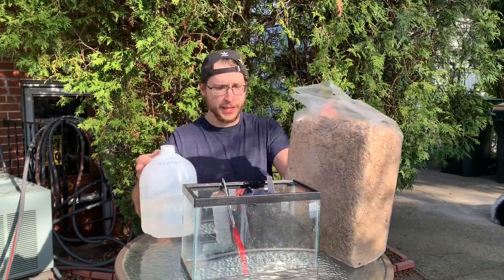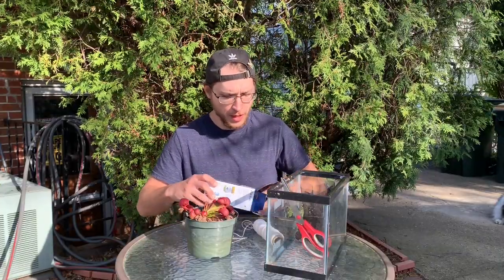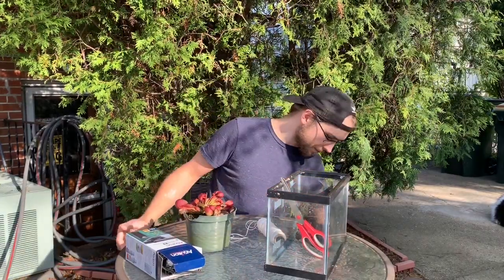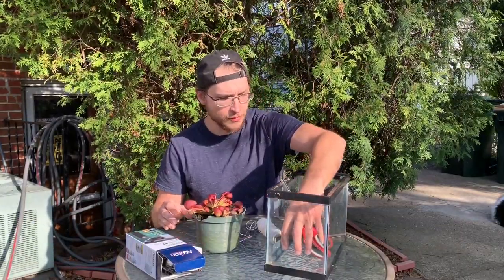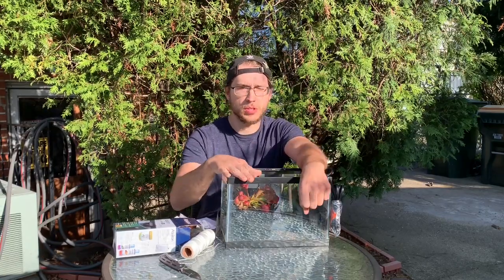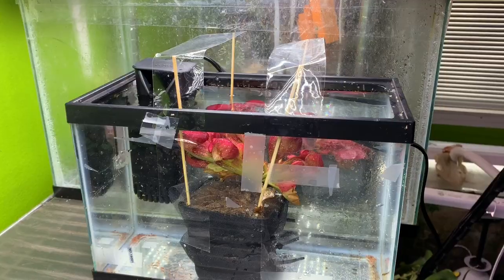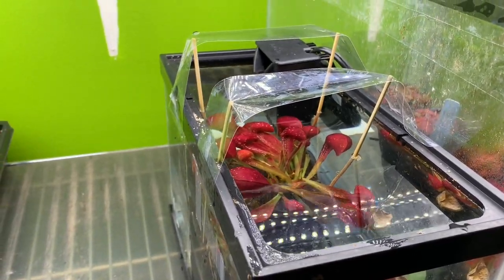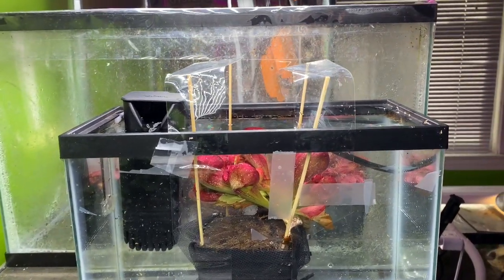Sarracenia psittacina growing underwater - Aquarium Experiment #1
I decided to start my own small experiment with growing S. psittacina underwater for extended periods of time. The results of this initial run were that the plant grew tall to escape the water, but otherwise had no issues with growth. I may try again in the future if I have space for it.